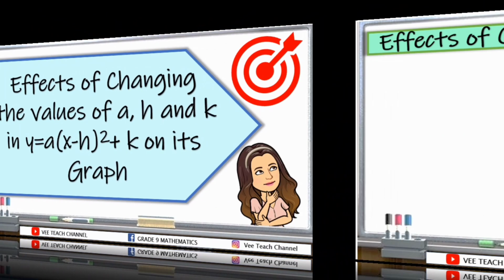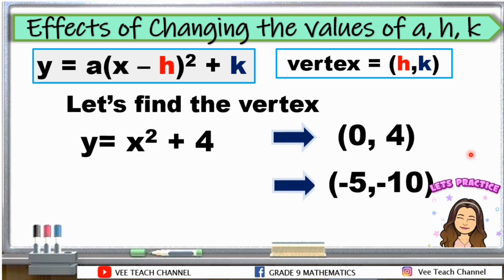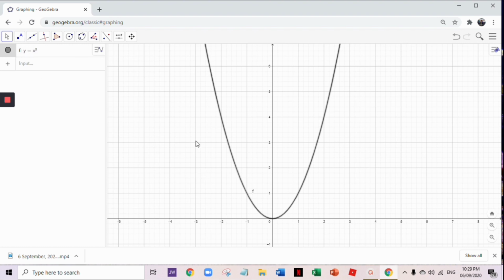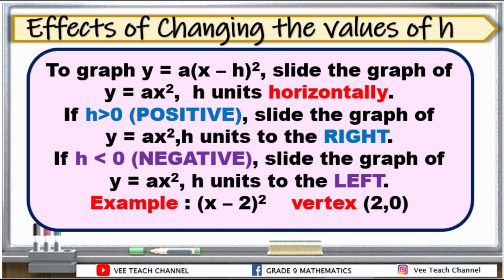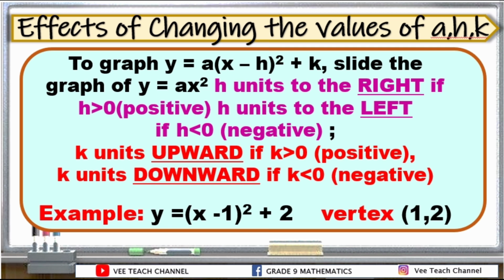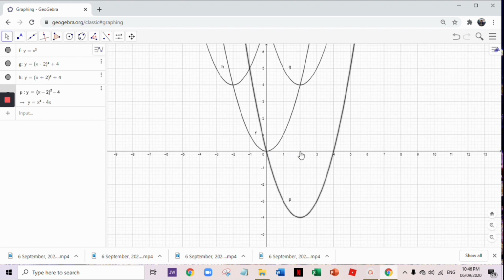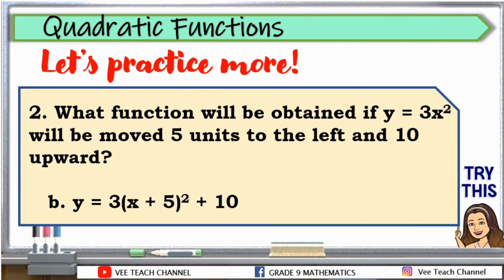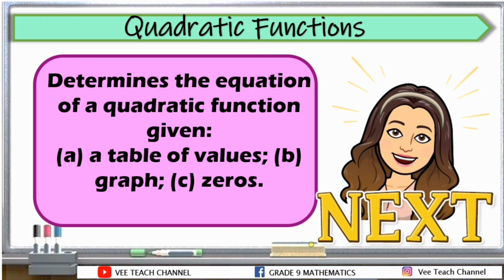EFFECTS OF CHANGING THE VALUES OF A,H & K ON GRAPH OF QUADRATIC FUNCTIONS MELC 14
MELC 14  Analyze the effects of changing the values of a, h and
k in the equation  = =a(x-h)^2 + 𝑘. of a quadratic function on its graph.

Facebook Page : GRADE 9 MATHEMATICS